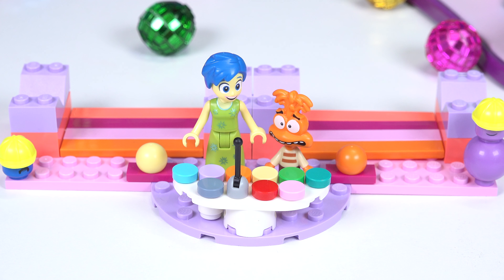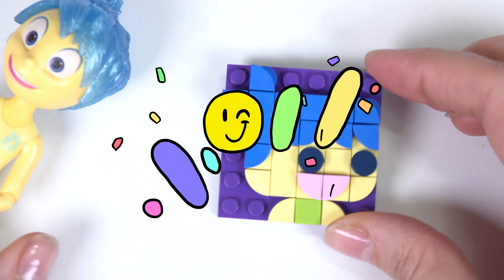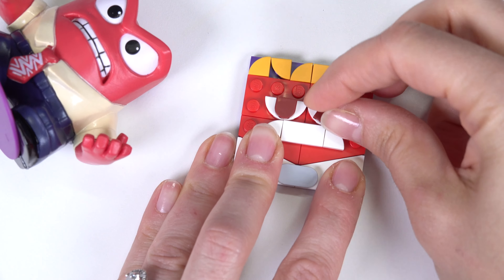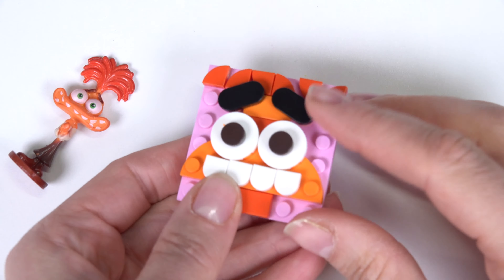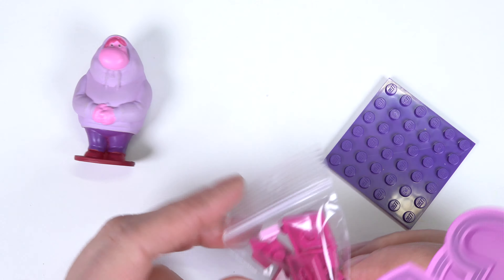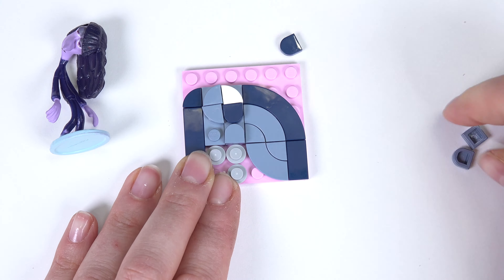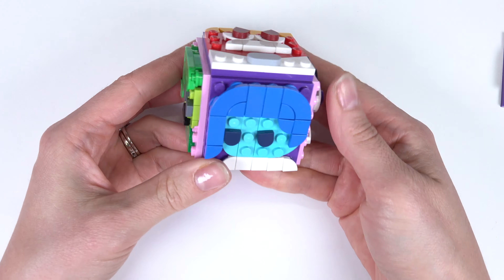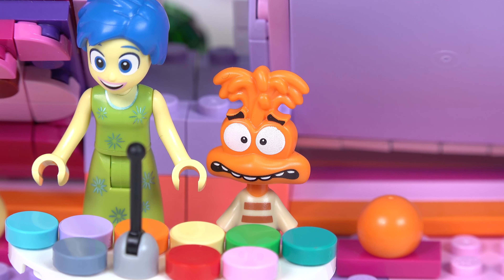Inside Out 2 Movie DIY Building Lego Mood Cubes with Joy and Anxiety Dolls! Crafts for Kids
Today we are building Disney Inside Out 2 movie Lego mood cubes with Joy and Anxiety dolls. In this kids craft you will need building blocks. The characters that we built include: Joy, Sadness, Anxiety, Fear, Anger, Envy, Ennui, Embarrassment, Disgust, and others. This was so much fun building these Inside Out characters.